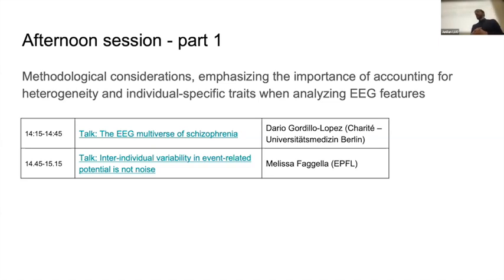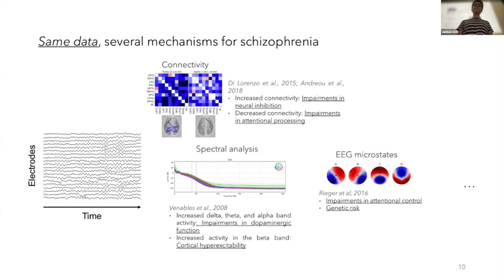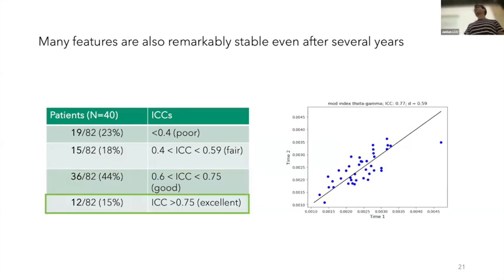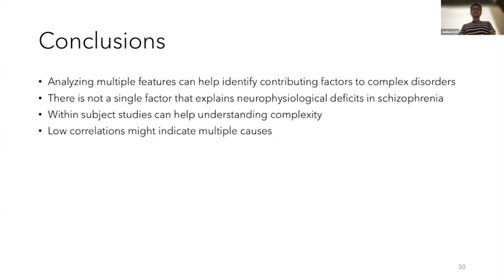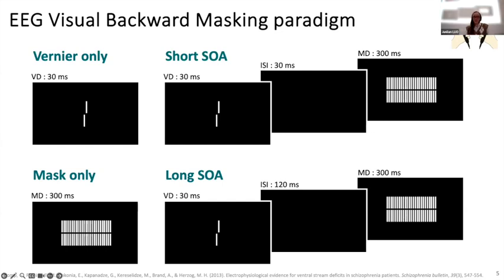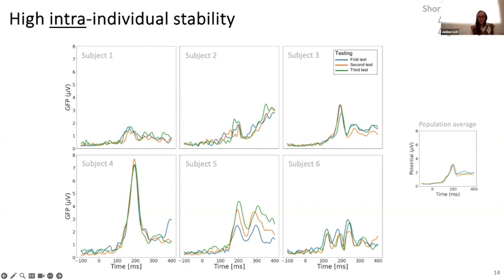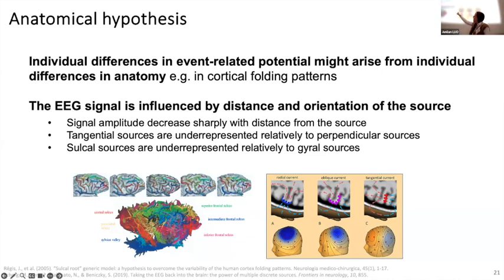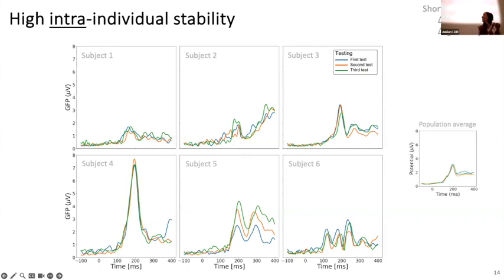Oscillatory Brain Waves Afternoon Session 1: Dario Gordillo-Lopez, Melissa Faggella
Presenter/co-host: David Pascucci

Intro: 00:00:00
Intro of Dario Gordillo-Lopez: 00:02:32
Dario Gordillo-Lopez: 00:03:18
Q&A: 00:26:48
Intro of Melissa Faggella: 00:31:06
Melissa Faggella: 00:31:39
Q&A: 00:53:44